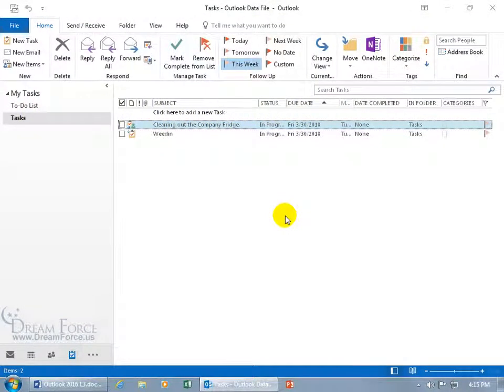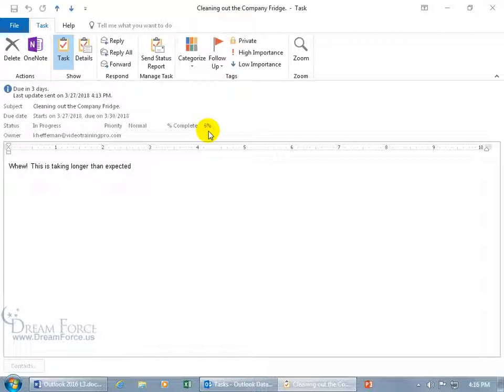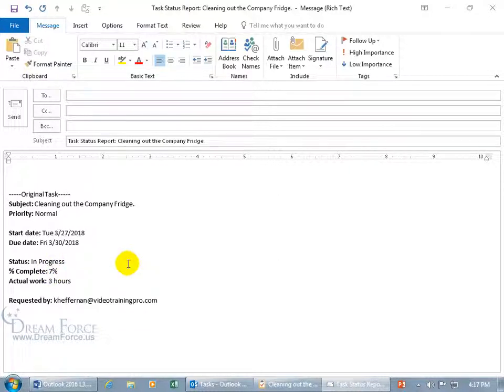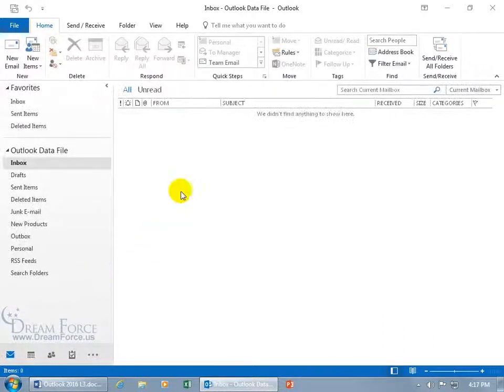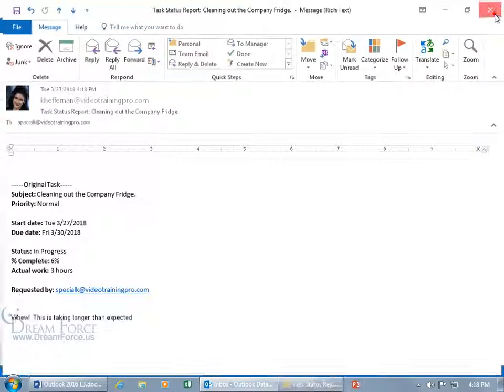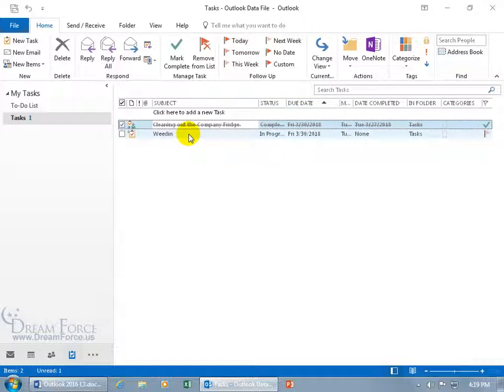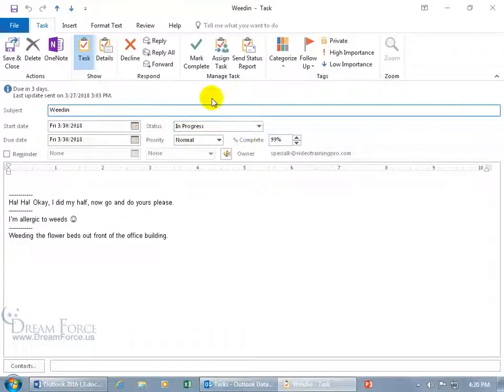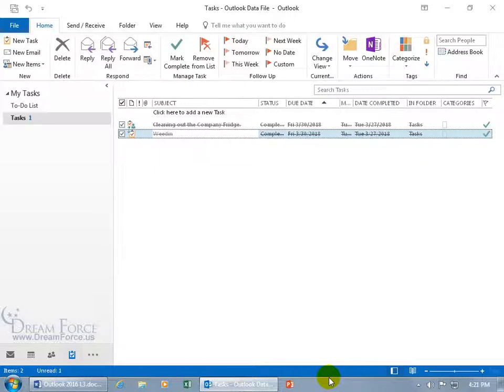Microsoft Outlook 2016: Send Task Status Report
Microsoft Outlook 2016 training video on how to send Task Status Report which is an email you can send to anyone that contains a copy of the Task’s: Subject, Priority, Due date, Status, Actual Work hours and who Requested.